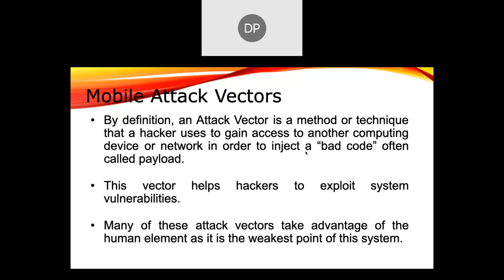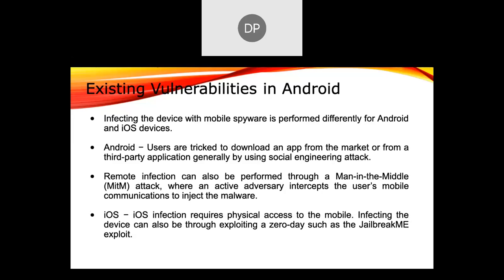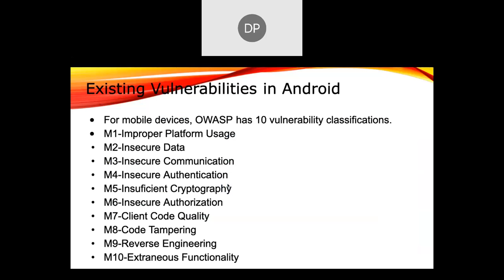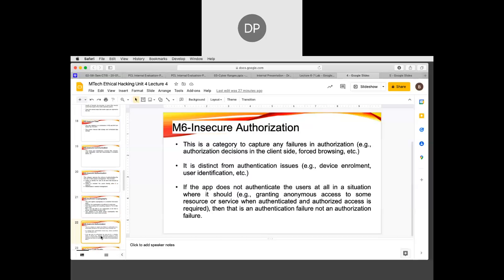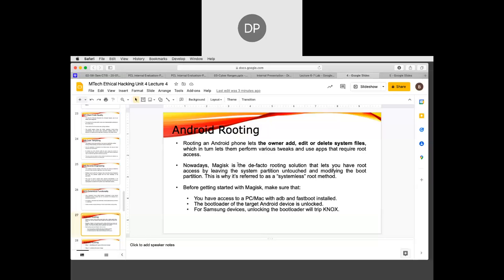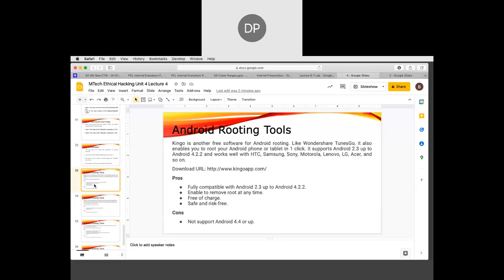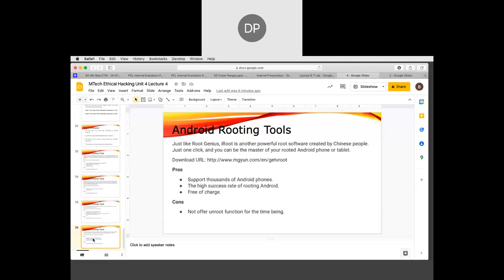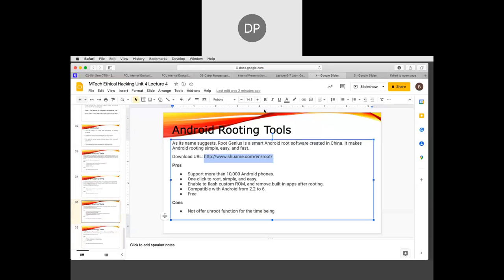Ethical Hacking Lecture 22